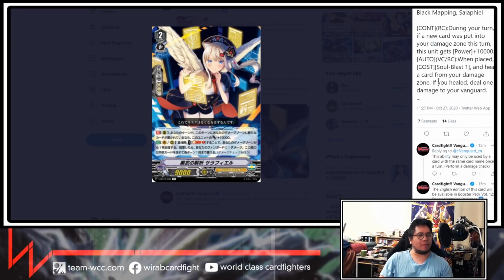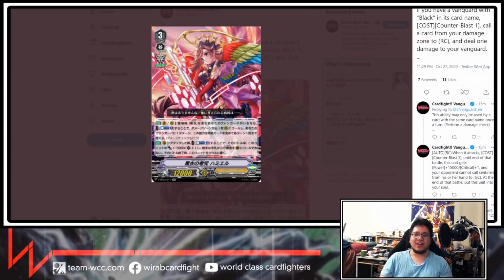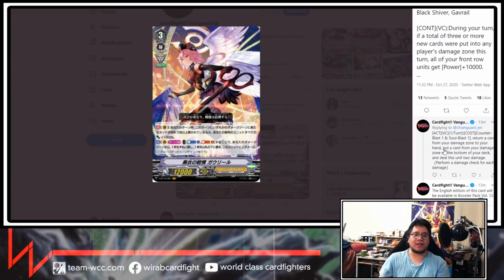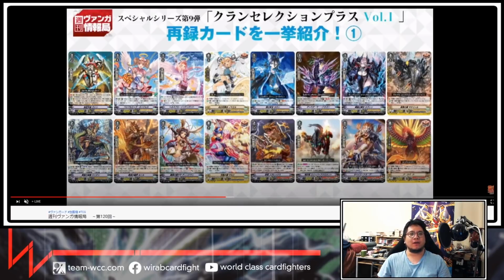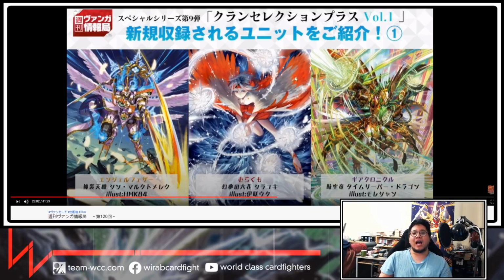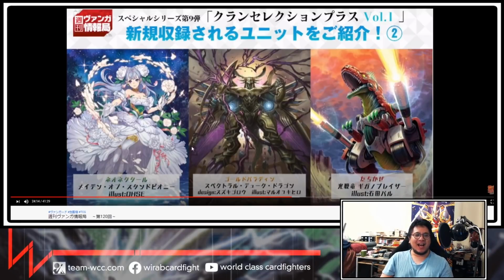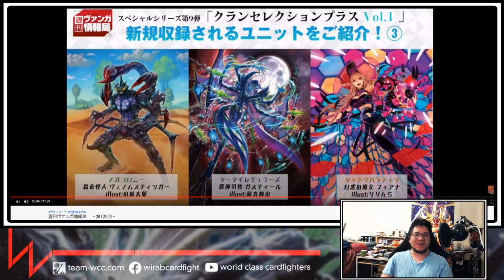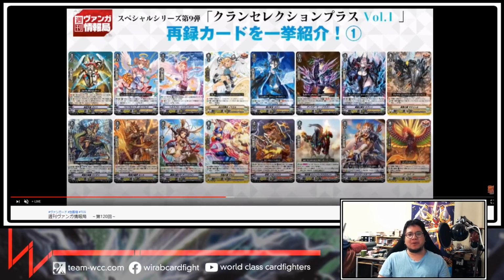STREAM REVEALS: GAVRIEL + CLAN SELECTION REVEALS + REPRINTS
Gavriel was revealed, but it seems a bit underwhelming. On the other hand, we have some crazy reveals from Clan Selection and we find out all the cards they're reprinting!